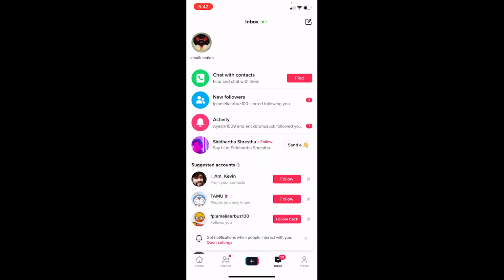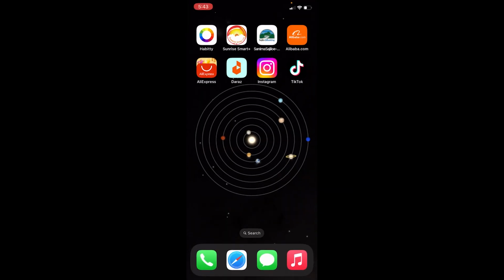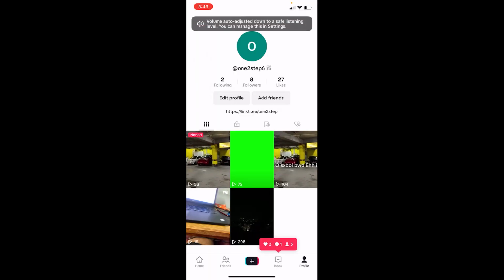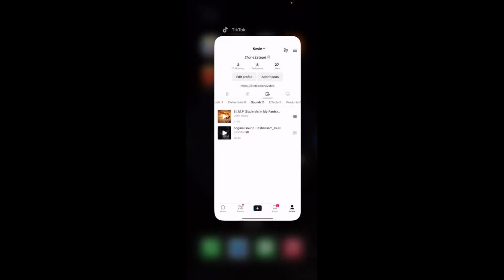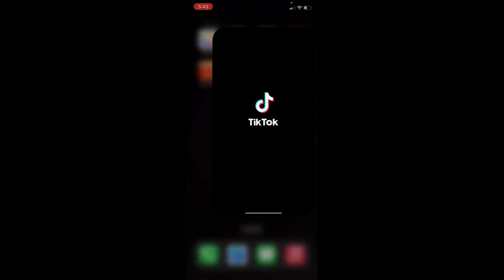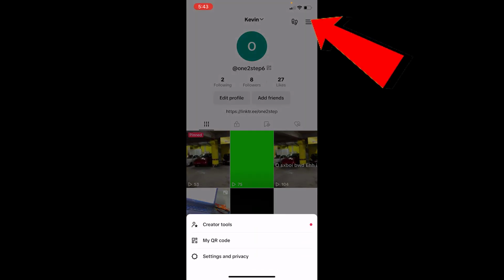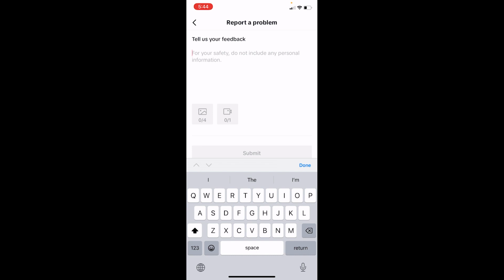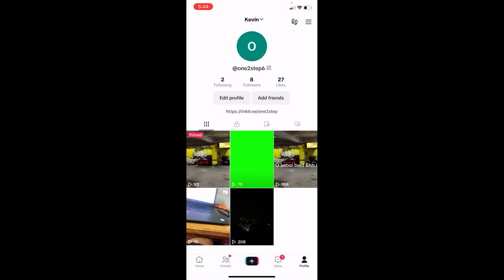How To Fix Your Favorite Sound Not Showing On TikTok (Full Tutorial)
This video guides you through the exact steps on how to fix tiktok favorite sound not showing problem (iPhone/Android).